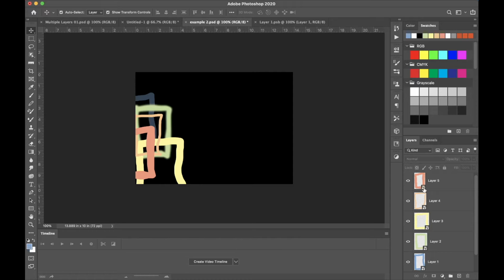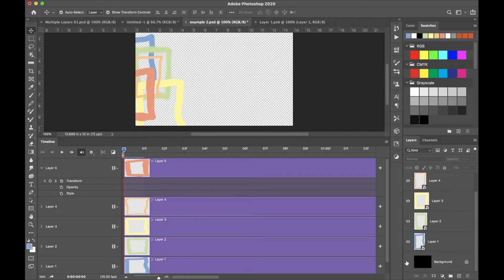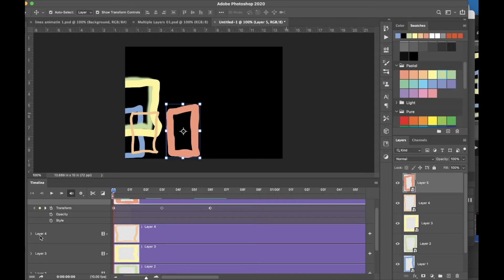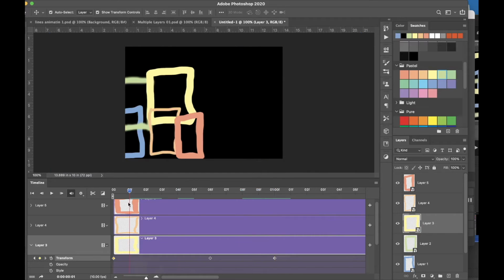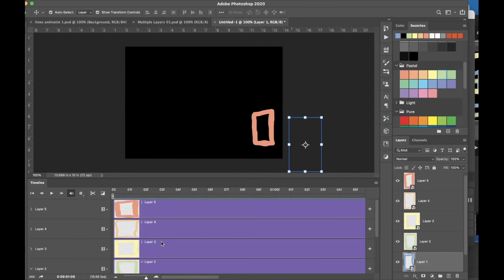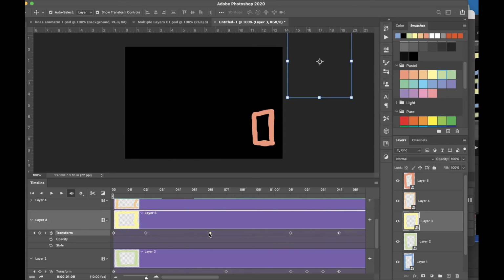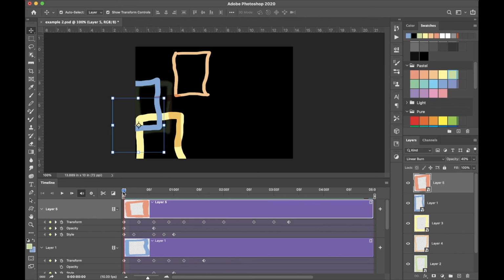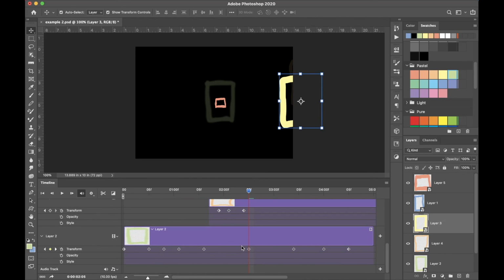04 Multiple Layers Video Timeline